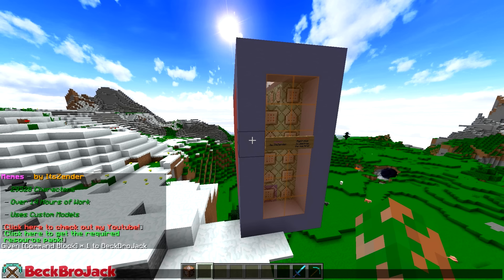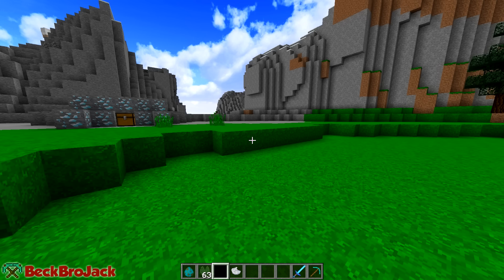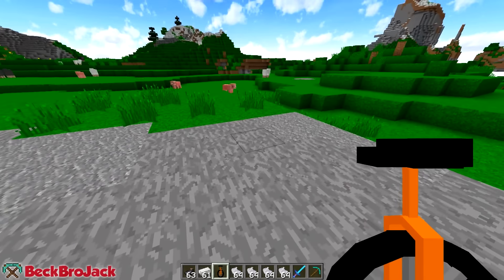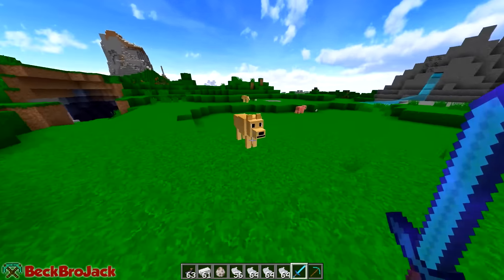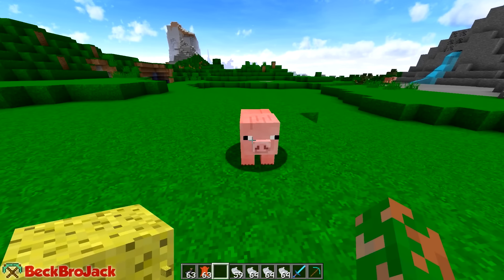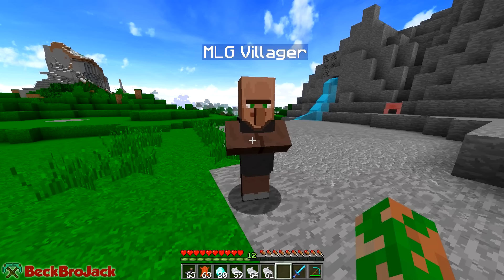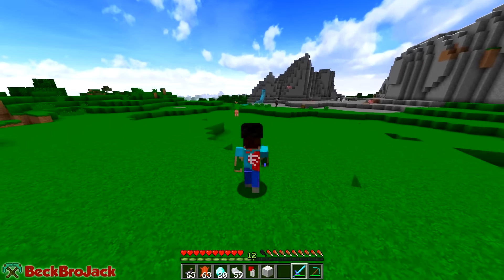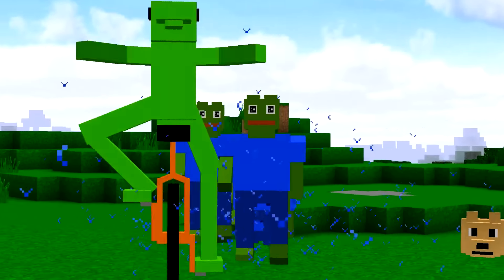5 EPIC Memes In Minecraft!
5 EPIC Memes In Minecraft! w/BeckBroJack

5 Epic Memes Re-created In Minecraft! This amazing Minecraft Command Block Creation adds in Memes to your Minecraft World. These memes have custom player models and look amazing. Some of the amazing memes in Minecraft include: Doge, Pepe The Frog, Dat Boi, Spongegar, and more! These memes are super dank and will definitely make Minecraft a whole lot more interesting.

PROVE you’re reading this by COMMENTING down below